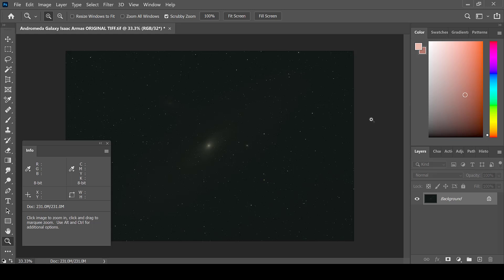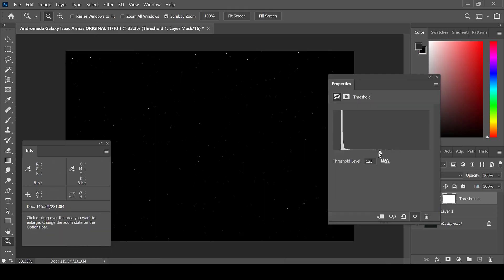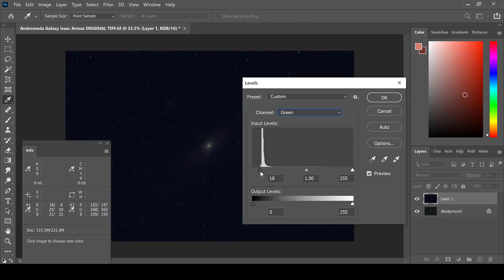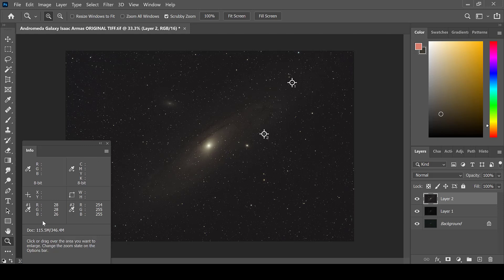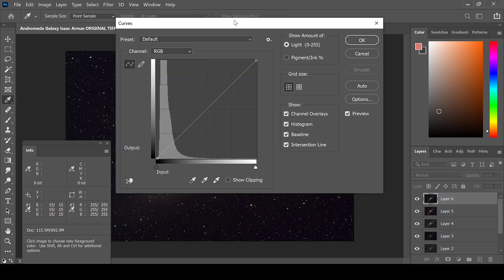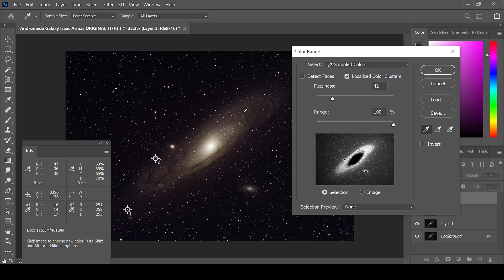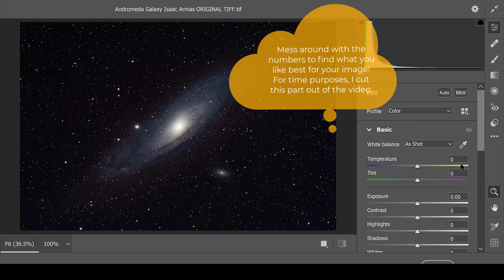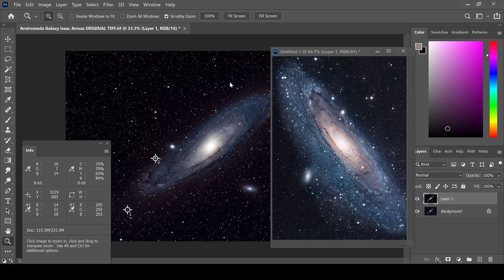Andromeda Galaxy Image Processing Flow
This is my flow for processing an image of the Andromeda Galaxy in Photoshop CC. Other methods can be used and the techniques do not have to be done in this order. Play around in Photoshop and experiment! Try out new techniques! Figure out what works and what does not.

These are the basic steps I take when processing, but find what works for you! Not every step works for every image, especially when trying to process a galaxy versus a nebula. This is just a guide to help show the way!

Image used in this video taken by Isaac Armas.